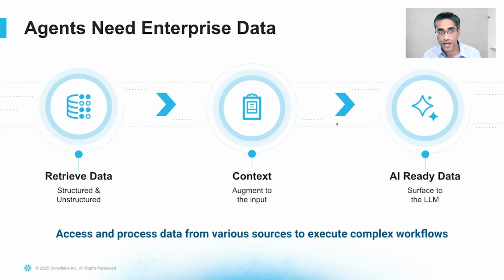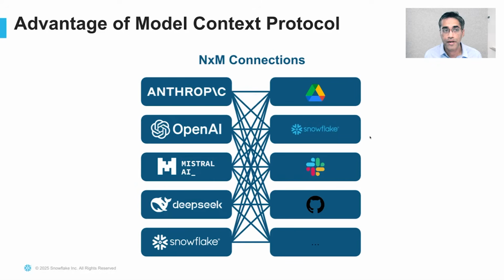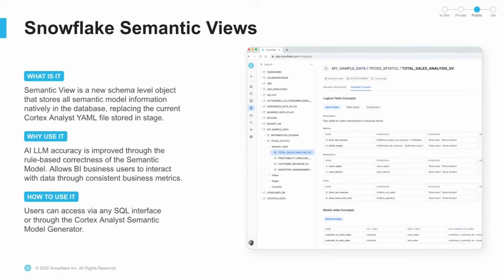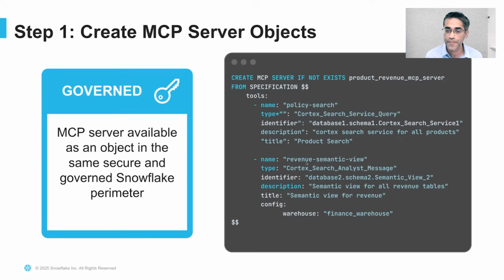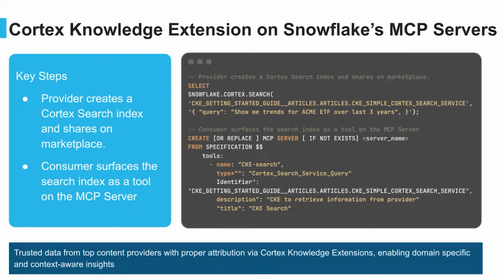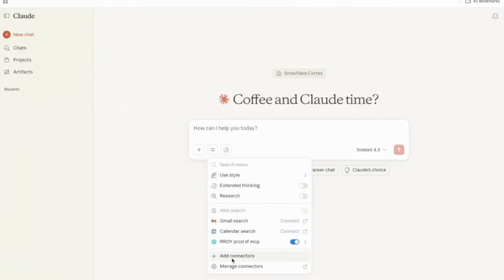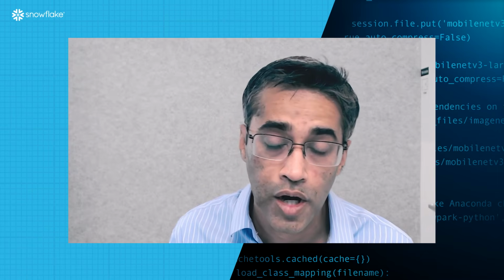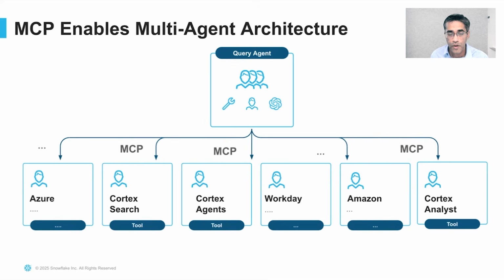Snowflake Managed MCP Server For Enterprise AI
An enterprise can launch MCP servers to easily retrieve structured and unstructured data in their agentic applications. MCP clients can discover and invoke tools, including Cortex Search and Cortex Analyst, to enable AI agents to interact using a unified, standards-based interface. Join Harshal Pimpalkhute, Principal Product Manager at Snowflake, as he covers development of a unified, secure, and governed platform to turn complex enterprise data into trustworthy, actionable insights.